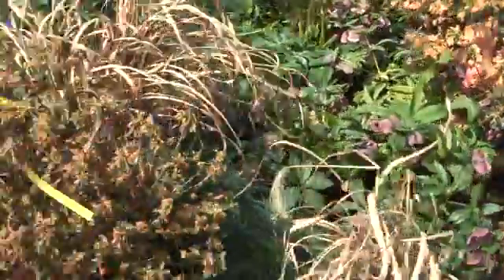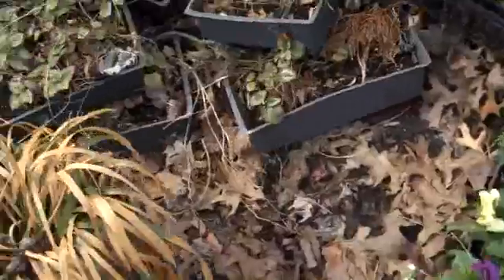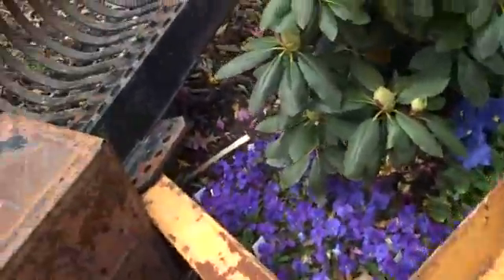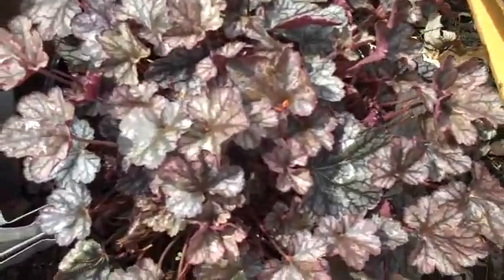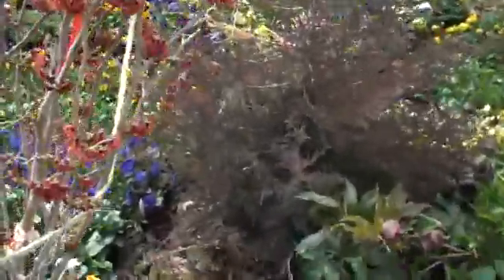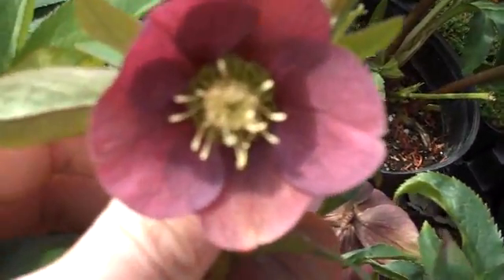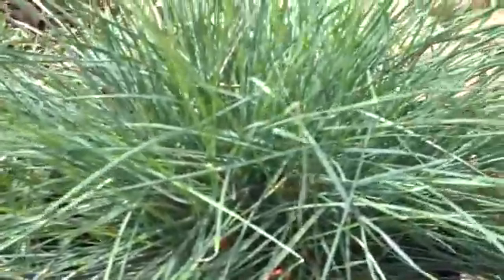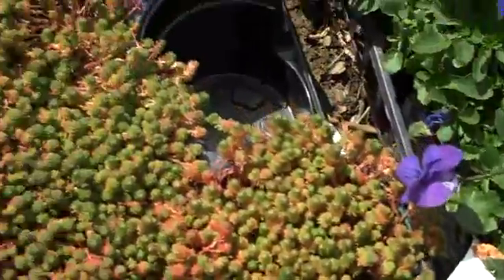Plant sales with Chris Orser Landscaping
Doylestown Landscaping
We are willing to provide you with what is in stock, or have something shipped in as well.  Chris Orser Landscaping will do what you want. We listen to the customer!